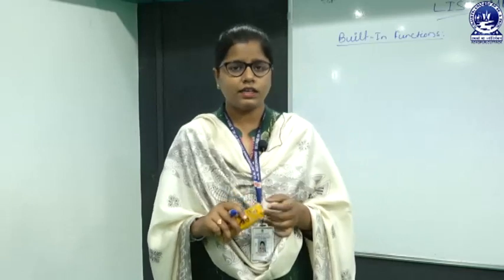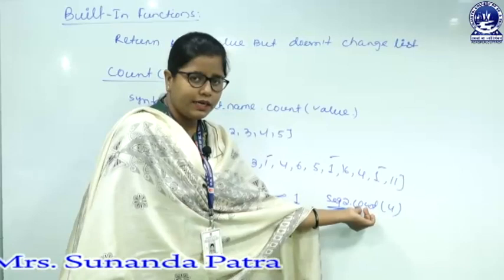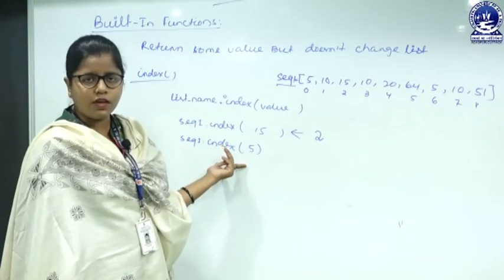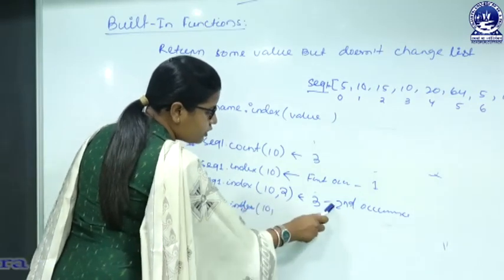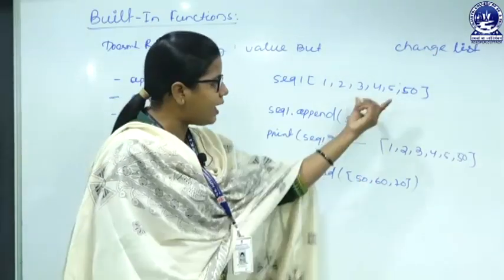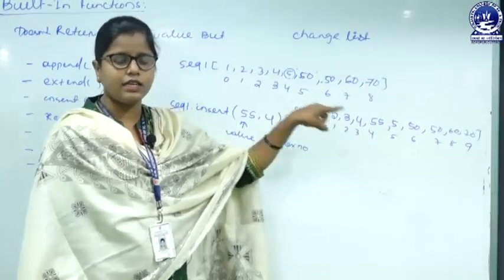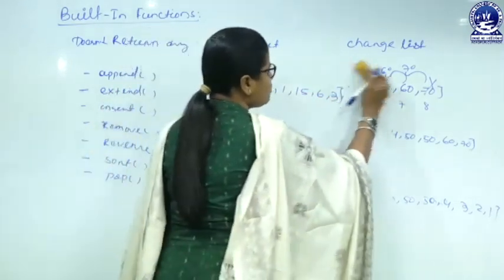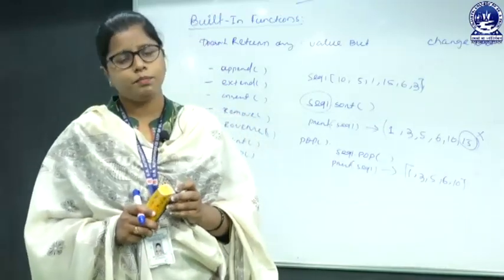PYTHON: LIST METHODS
This video describes different Bulit-in Functions of LIST .
This is described by Mrs. Sunanda Patra , HOD , BCA.